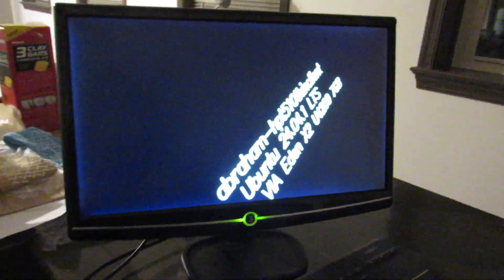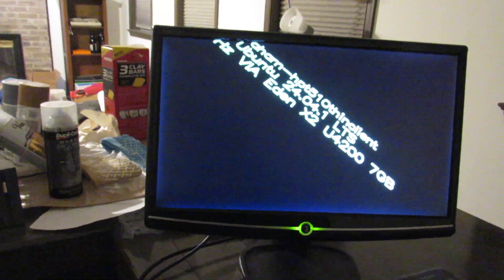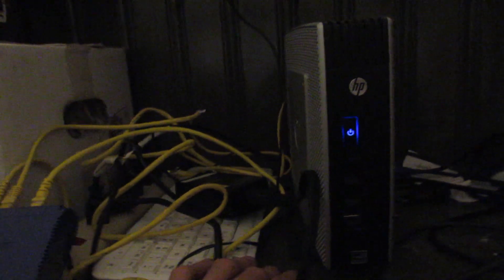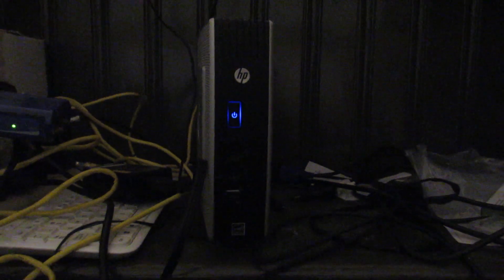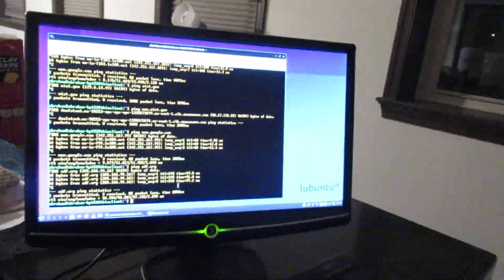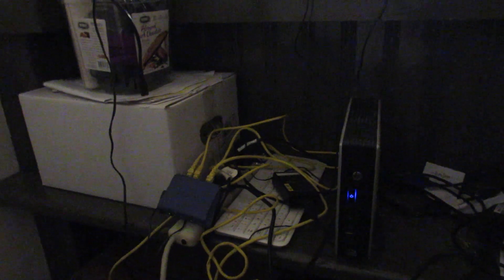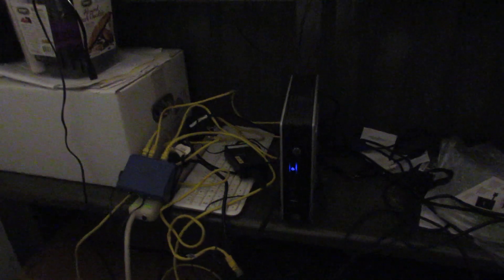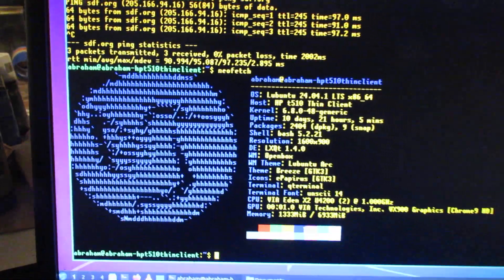My HP t510 thin client is small and spectacular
Never underestimate what a free thin client can do for you! Never ask what your thin client can do for you but rather ask what you can do for your thin client (just kidding). I got this HP t510 thin client for the tasty price of free as part of a bundle of e-waste from a friend in Cincinnati. I've been using it for a number of different purposes, including as an Asterisk PBX, vintage computer emulator, and a scan/print server. In the near future I plan to use it for syncing Palm OS devices with serial ports. While it did take some work to get the VX900 graphics working properly, it works great now, and I easily upgraded RAM to 8GB and solid state storage to 128GB. These machines are great whether as remote desktop viewers, weather stations, media servers, emulators, PBXs, or in any other light duty application.